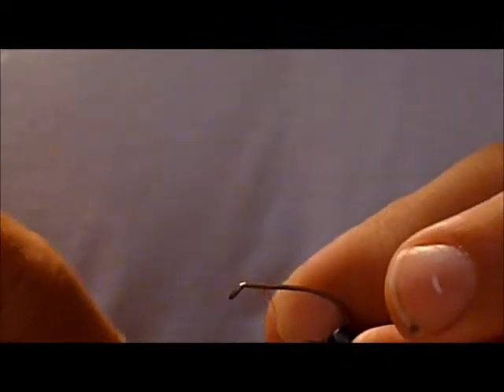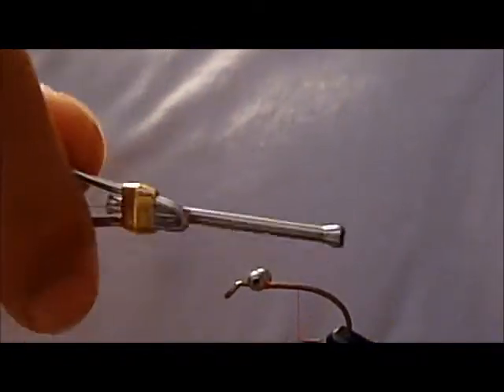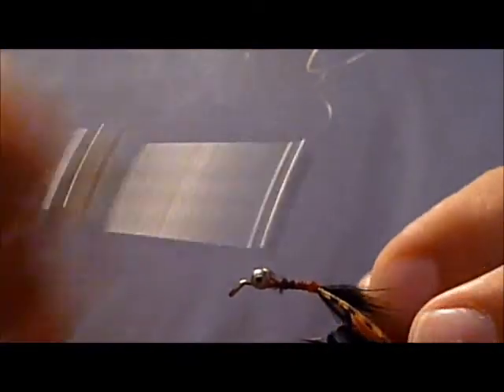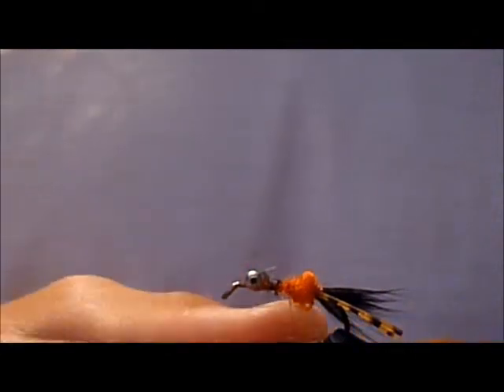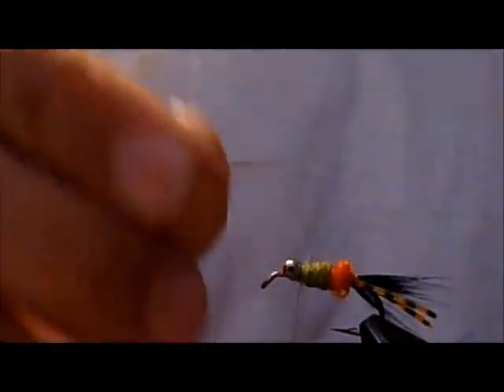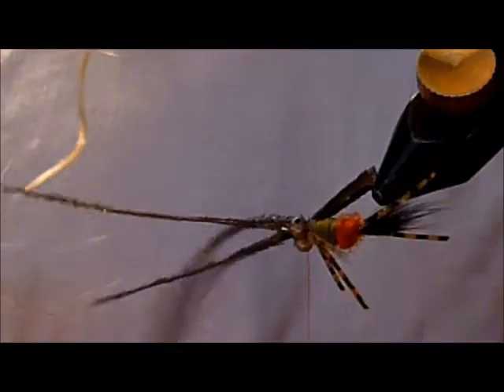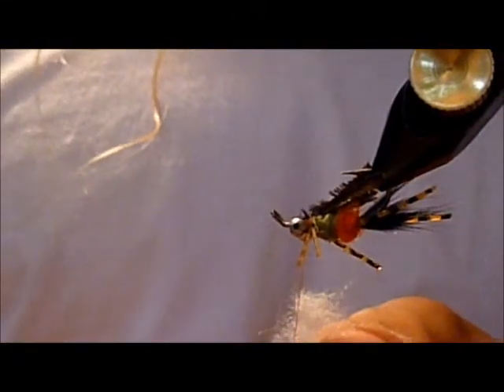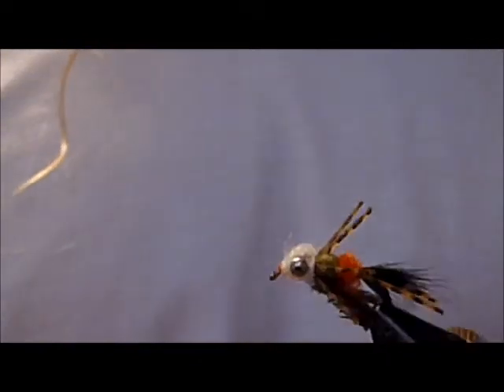Sililegs carp fly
I tie my sililegs carp fly